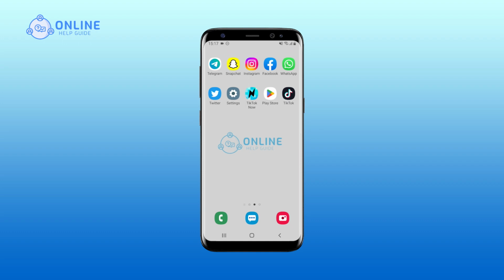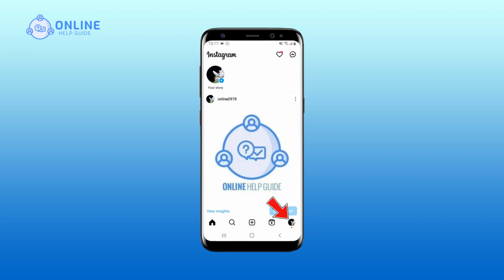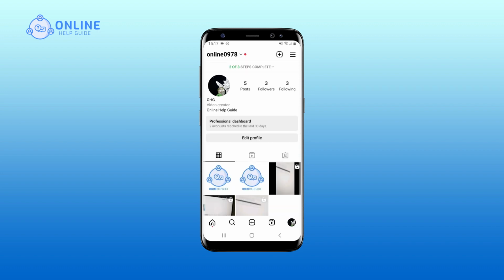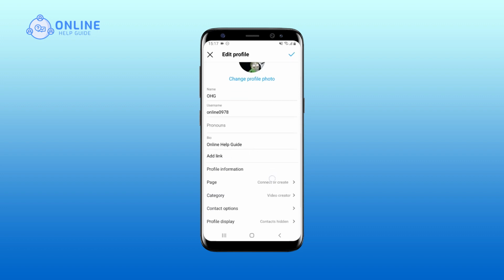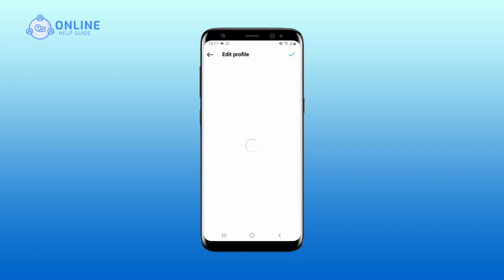How to Remove Category Label on Instagram | Instagram Guide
Want to refine your profile? This video tutorial will show you how. Learn how to remove a category label from your Instagram profile. Watch this video and learn how to remove category labels on Instagram.